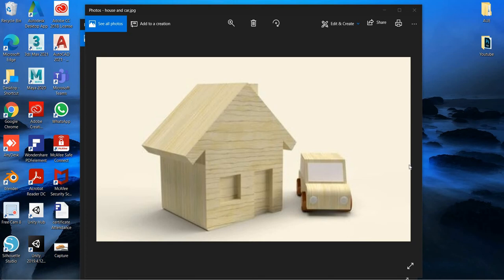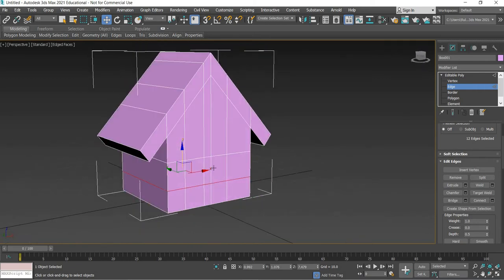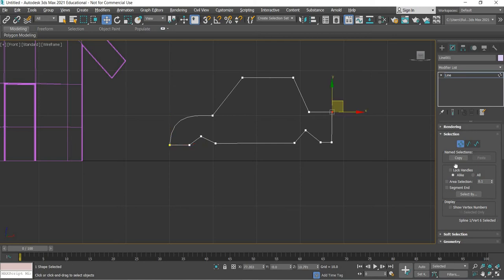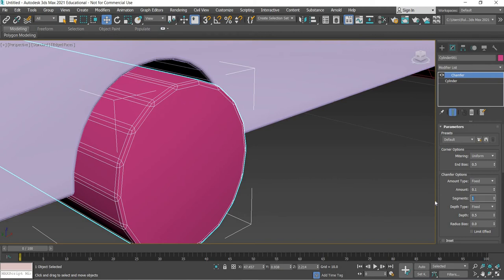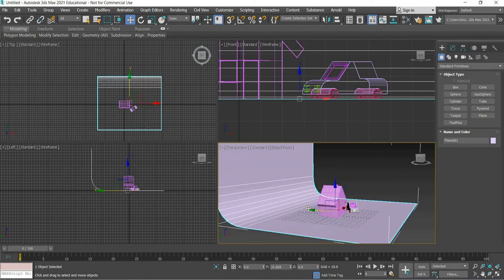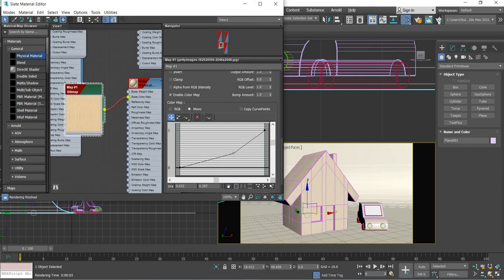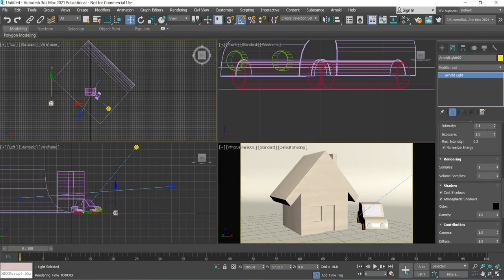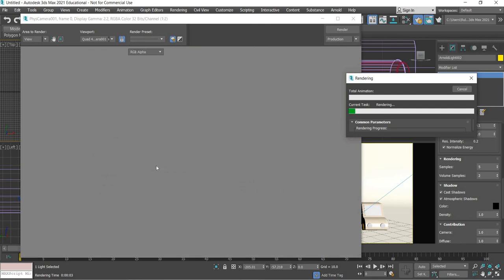3DS Max 2021 - Modelling, Texture Mapping and Arnold Rendering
In this tutorial, we will look at how to recreate an image downloaded from the internet. In the process we will learn how to model, texture map, add lights and render a scene in 3DS Max 2021.
You will learn:
1. How to model using edit poly tools
2. how to add chamfer to create sfter edges
3. how to use the spline tool to create a car.
4. How to fix chamfer issues by increasing number of segments curved objects.
5. how to do arnold rendring with lss noise and basic ligthing setup.